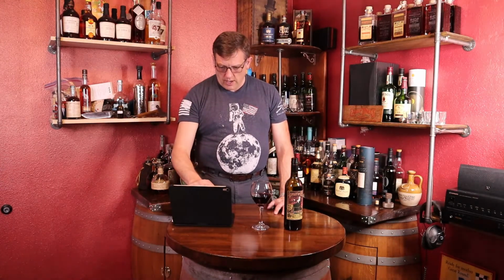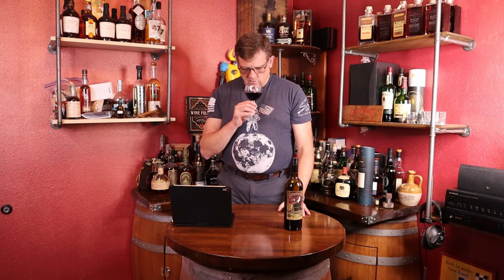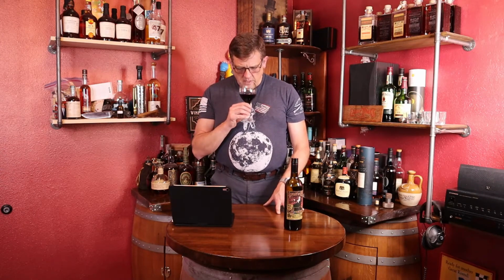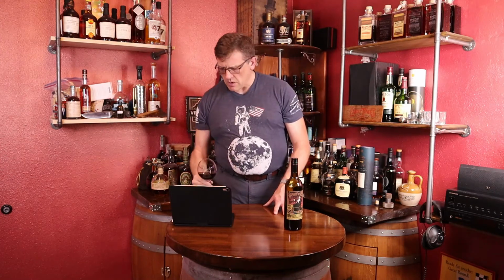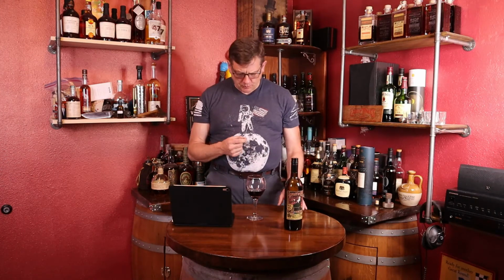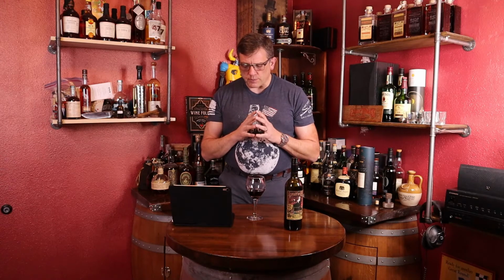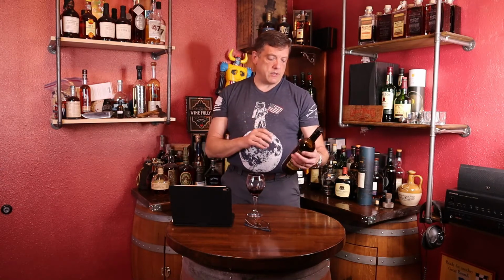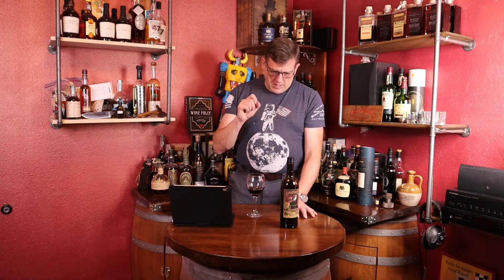2018 Sleight of Hand Spellbinder red blend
Finally got a Sleight of Hand bottle. However, found this Spellbinder red blend at Costco for $12.99
Ive heard a lot of good things about this winery but missed out on the opportunity this last fall release in Walla Walla  to sample their wines.

These folks do have a "cult" following for sure. Does the name of this wine foretell why that is? Are these people that love them under a spell of sorts? Look at their wines at their website and find out for yourself. of course after watching my video that is.